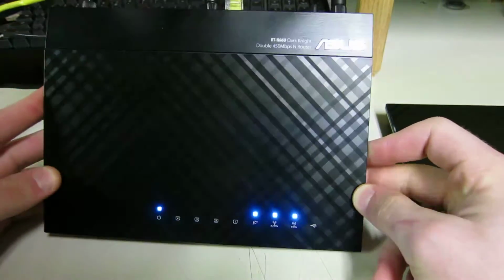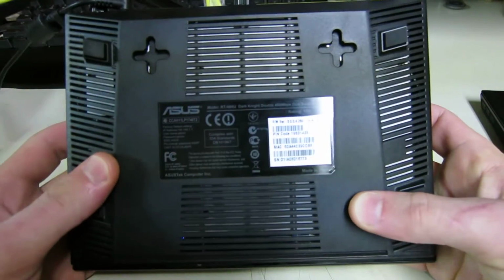ASUS RT-N66U Dual-Band Wireless-N900 Gigabit Router Quick Look